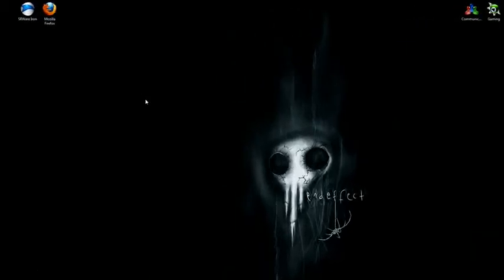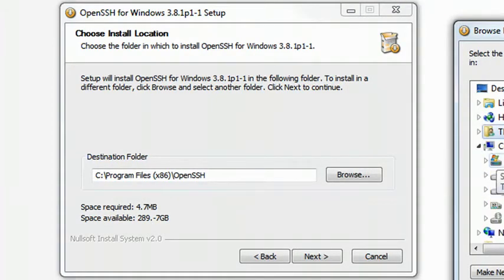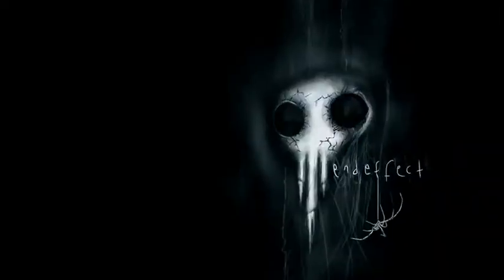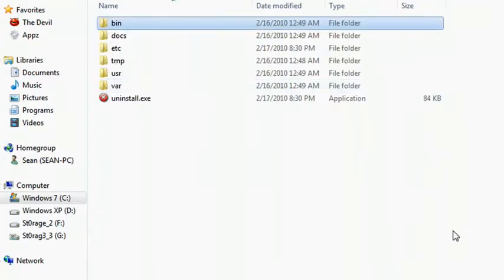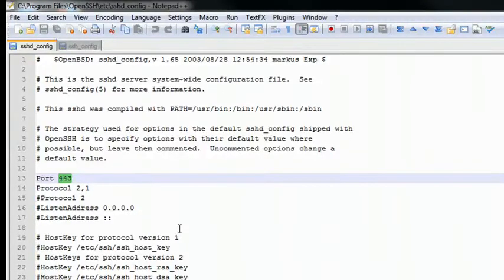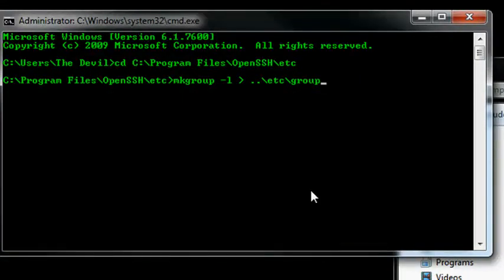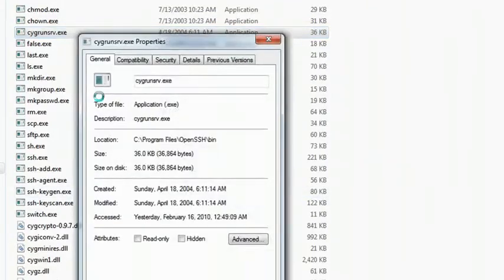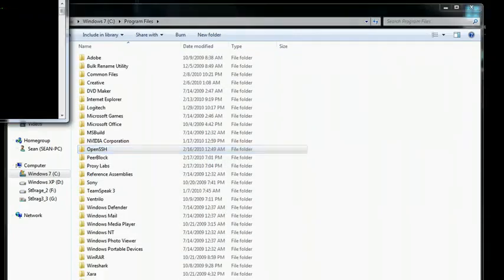Bypass ANY Firewall Hide Traffic SSH Part 1 of 2 360p